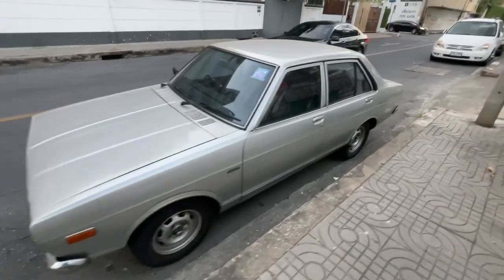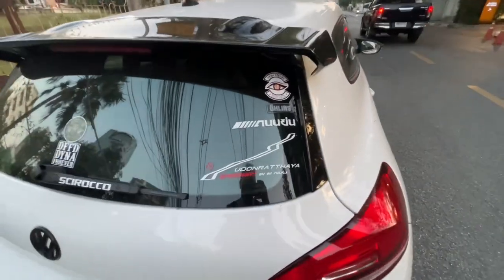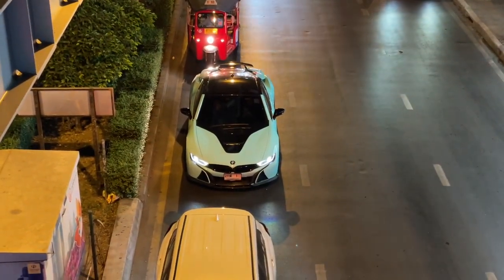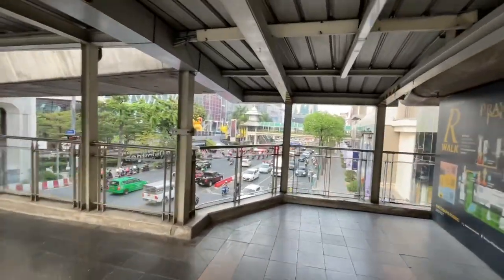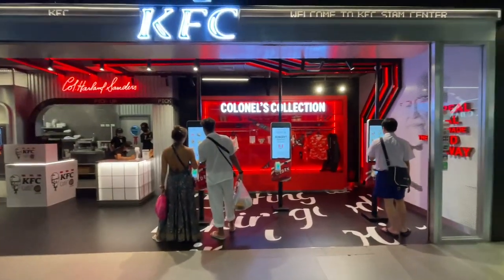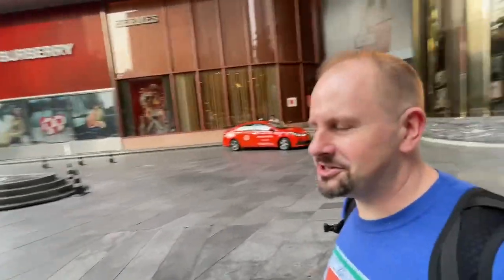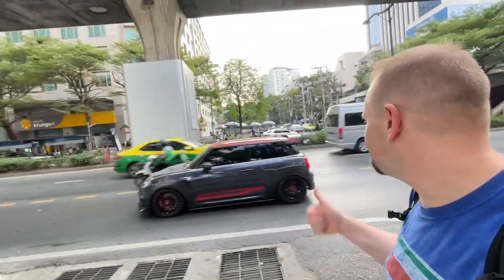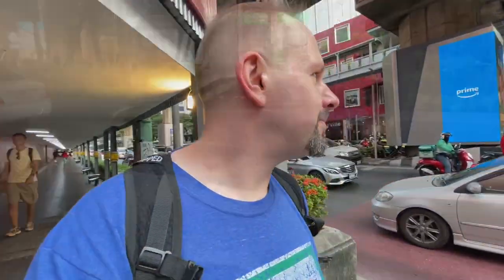Richie on the Street in Bangkok Ep.1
Just going around Bangkok looking for cool cars and stuff.